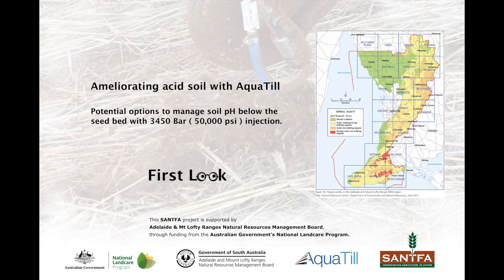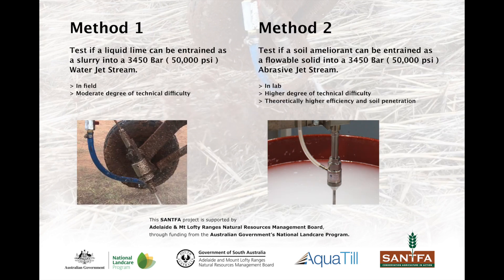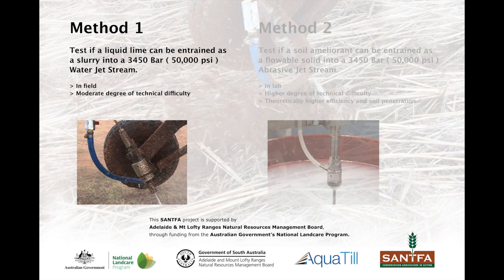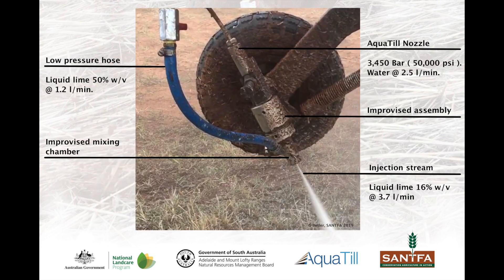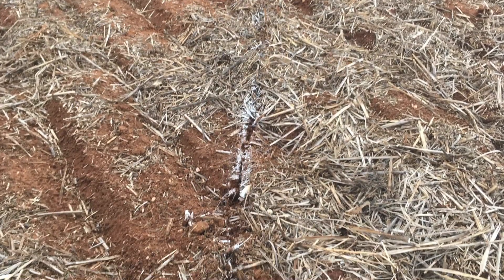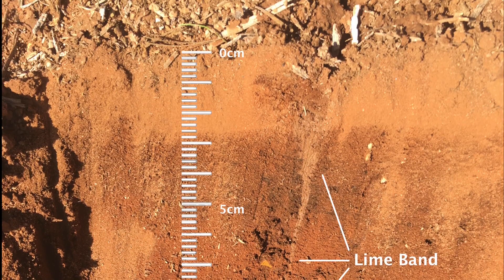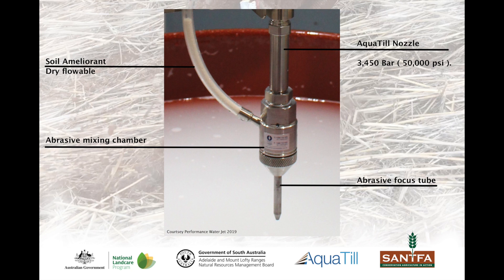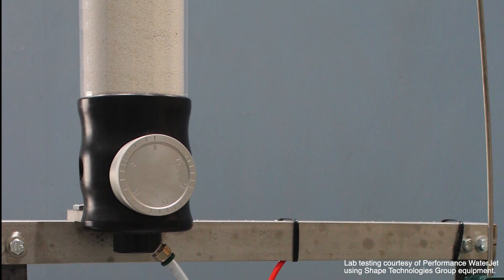AMLR NRM AquaTill Lime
A first look as injecting lime below the seed beed using ultra high pressure AquaTill technology.